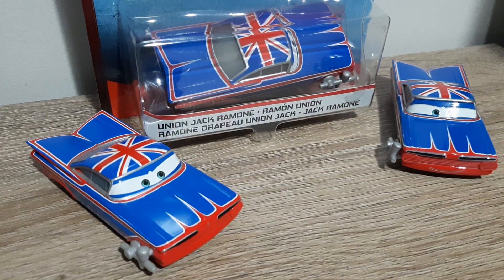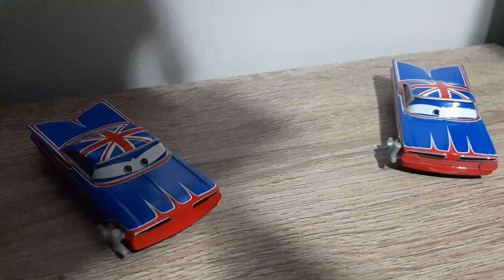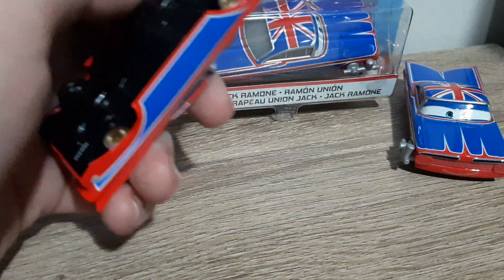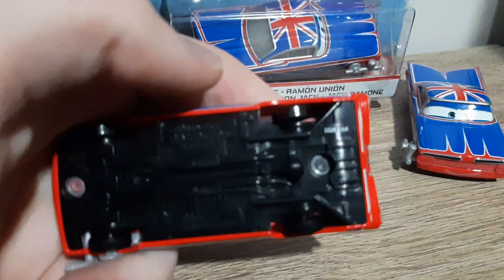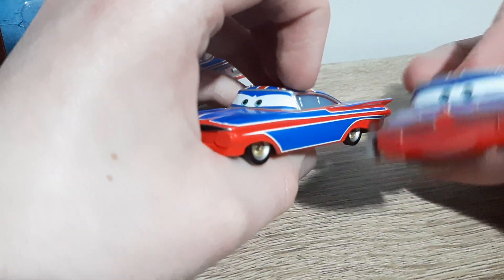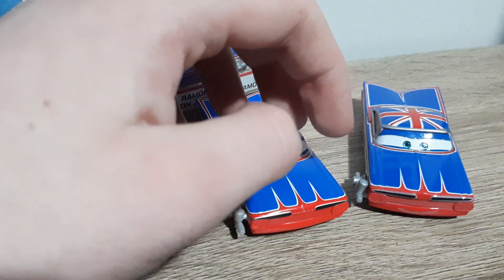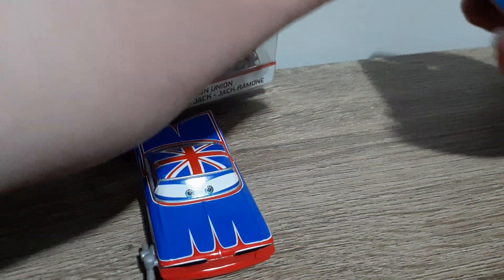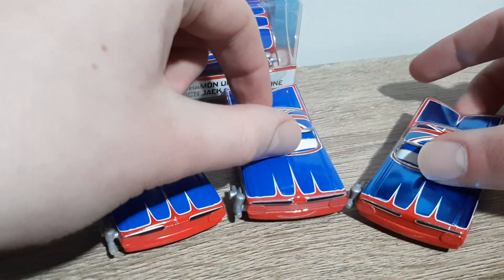Mattel Disney/Pixar Cars 2 Body Shop Union Jack Ramone (London Chase) Chevrolet Impala 2017 2020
Ramone, yet another iconic character in the Cars franchise, appears with his Union Jack paint job in all London scenes in Cars 2 and carries his paint gun during the London fight scene, the "final battle" of the movie, which he can be seen using to spray paint across Tubbs Pacer's windshield.